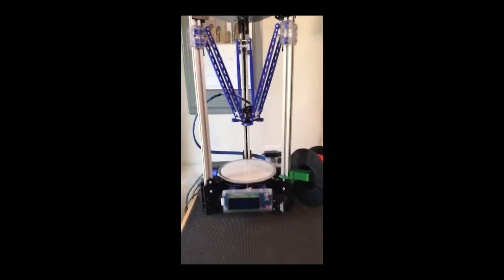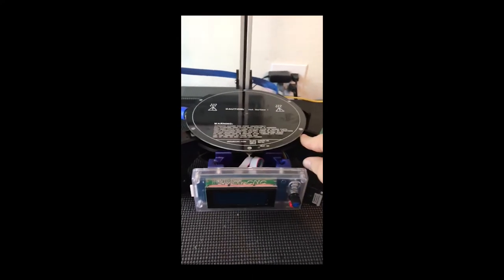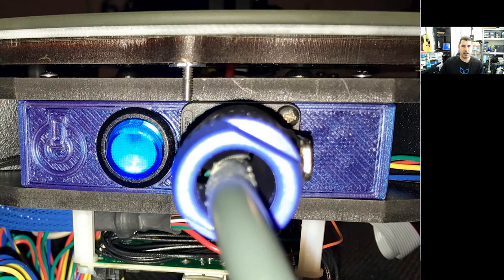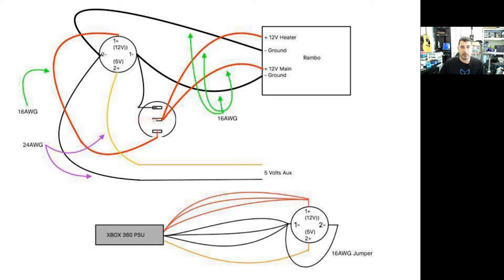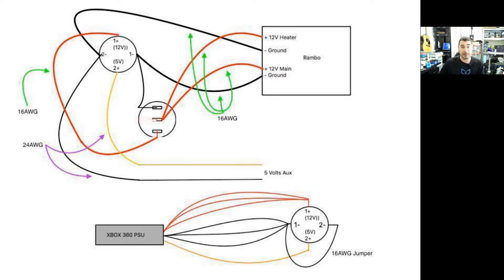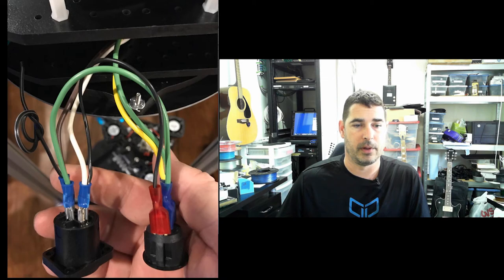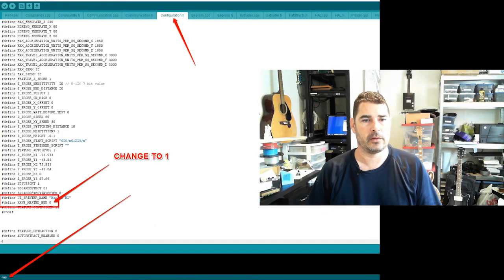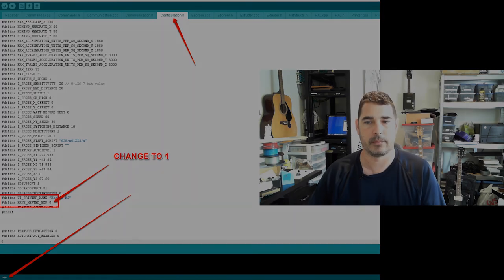SeeMeCNC H2 Hacker Series Unofficial Heat bed upgrade.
Ever wanted to add a heat bed to your @SeeMeCNC H2?  Here's how!

In this episode, I quickly walk you through upgrading the SeeMeCNC H2 Hacker Series kit with the Orion Heat bed.  Links to most of the parts and files I used are below.  You will still need to source appropriate wiring, connectors, etc.

xBox 360 203W Power Supply:

Speakon Cable Connector:

Speakon Chasis Connector:

Silicone Thermal pad to hold down the glass: